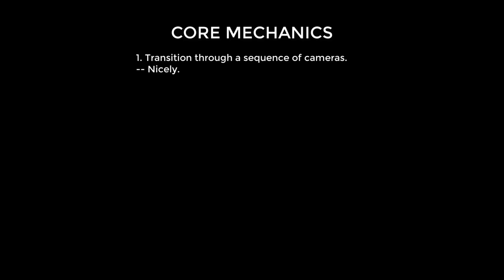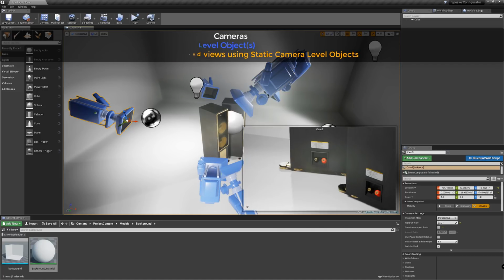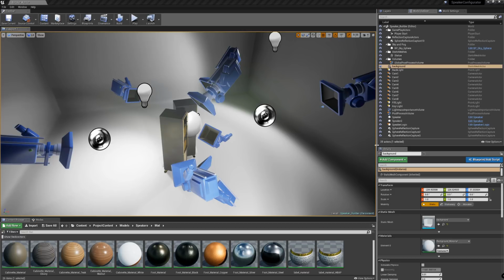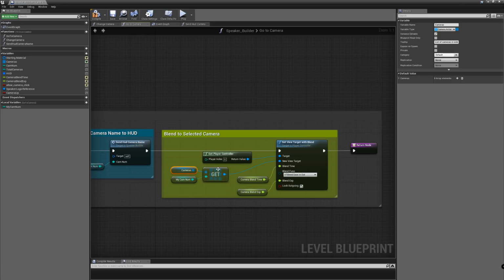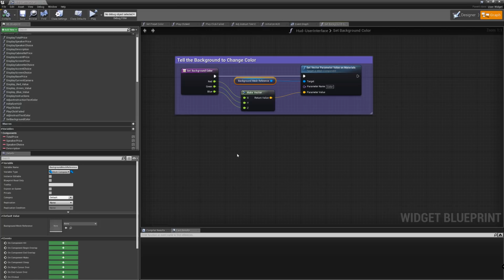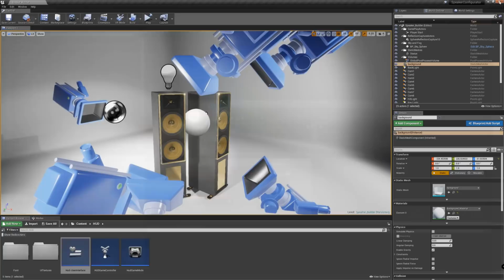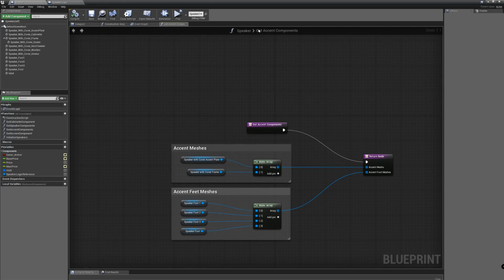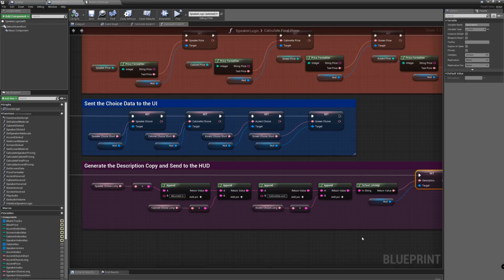Creating an Amazing Product Configurator Using Blueprints | Webinar | Unreal Engine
Join design visualization expert Paul Kind in taking an in-depth look at creating an amazing product configurator in Unreal Engine using Blueprints!